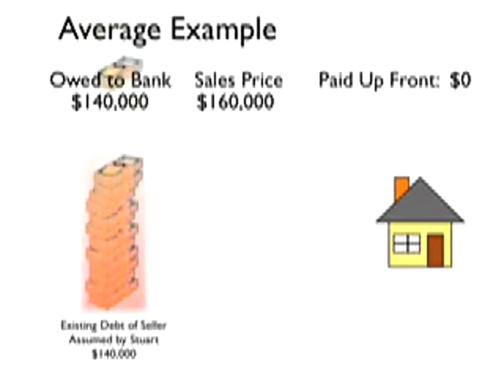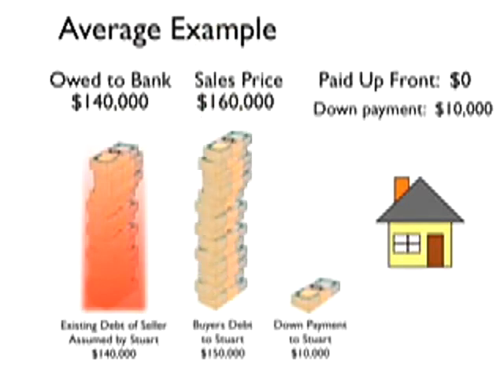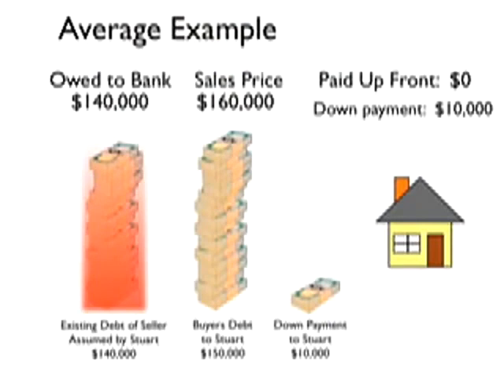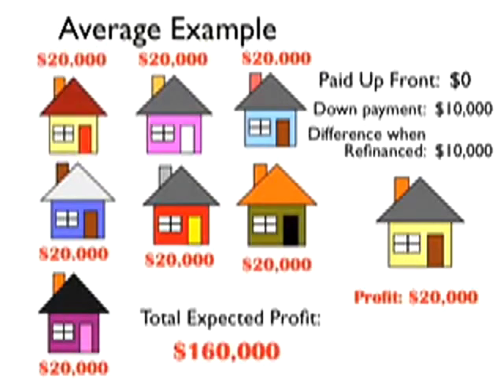Stewart Buys 6 House and Sells 1 in 1 Day for $5,000! Phill Grove Delivers!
Phill Grove has been called the most successful residential real estate investor in post-bubble America by dozens of today's top guru's. He has conducted approximately $200+ Million in real estate transactions -- using non-traditional investing methods such as mortgage assignment, short sales, equity partnering, auction-options, wraps, swaps, and other methods -- many of which he invented and/or pioneered for the industry.

Phill is an expert at mortgage assignments (coined this strategy!) Real Estate Investing 101, Short Sale, Flipping Houses and so much more.

Phill Grove has also personally trained and coached hundreds of Real Estate Investors on the "12 Ways to Buy and Sell Real Estate", as well as marketing and lead processing strategies that work, and business planning strategies needed to build a successful real estate company.   Phill Grove teaches how to zig when others zag, and believes the biggest opportunities for wealth exist for those that solve the biggest problems during the biggest times of need, and has never seen a bigger opportunity than now to grow rich while helping others.

Phill looks forward to meeting you soon!